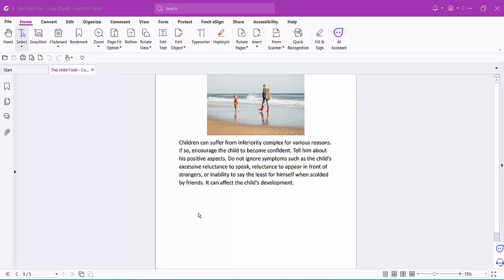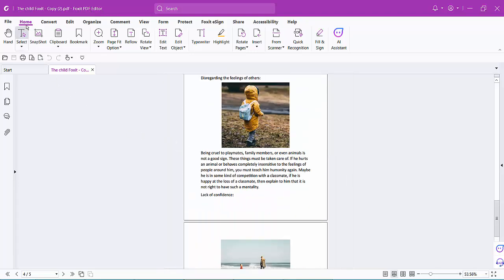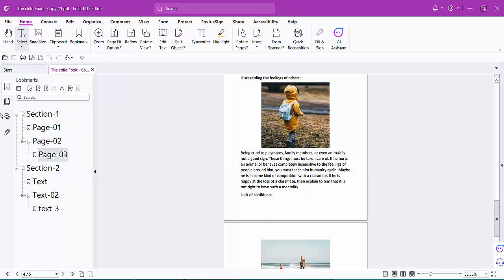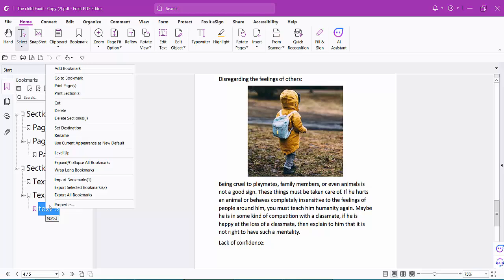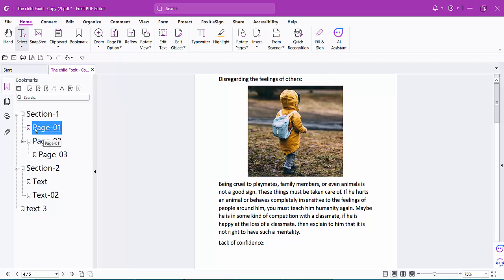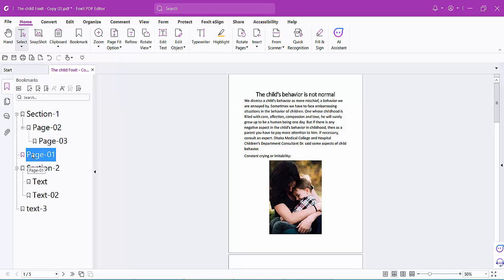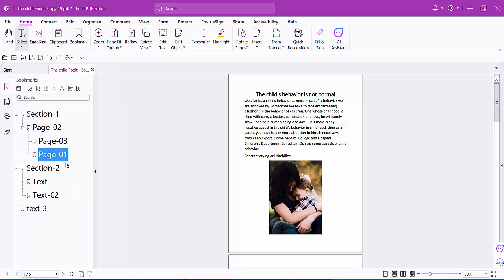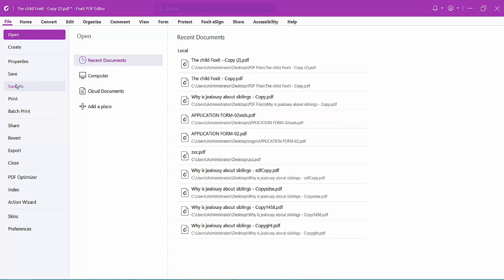How to Promote Sub-Bookmarks to Normal Bookmarks in Foxit PDF Editor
Hello everyone, Today I will show you, How to Promote Sub-Bookmarks to Normal Bookmarks in Foxit PDF Editor.